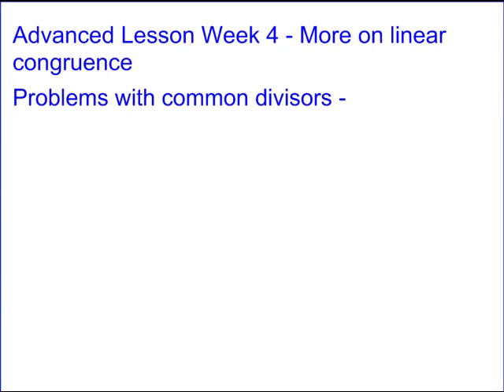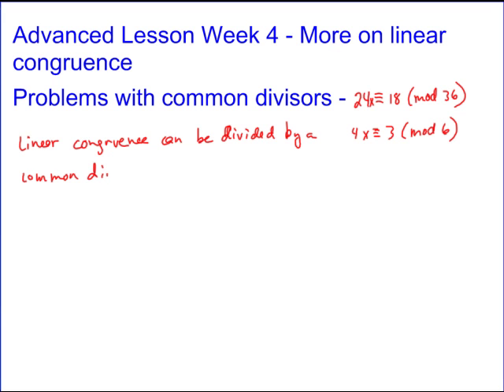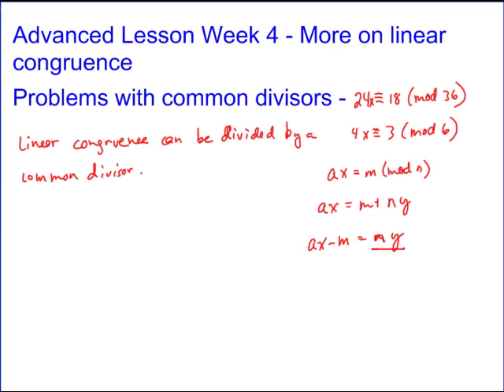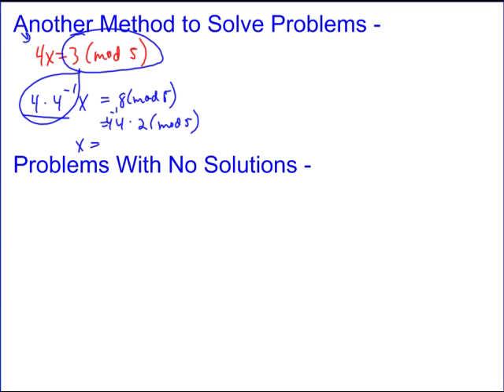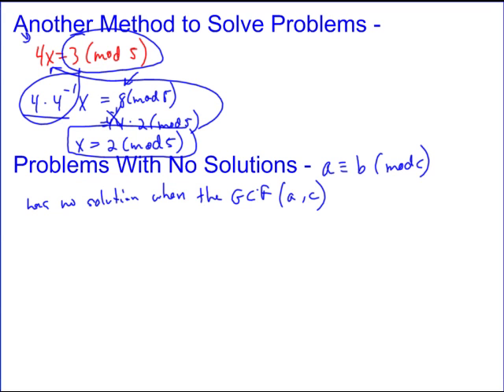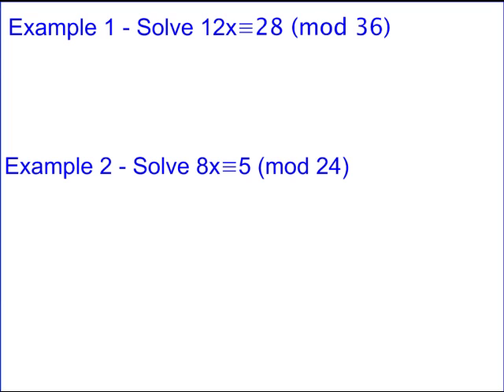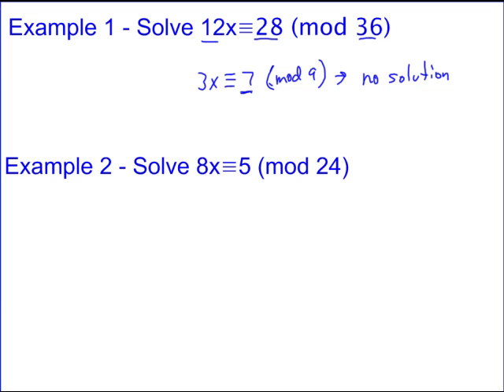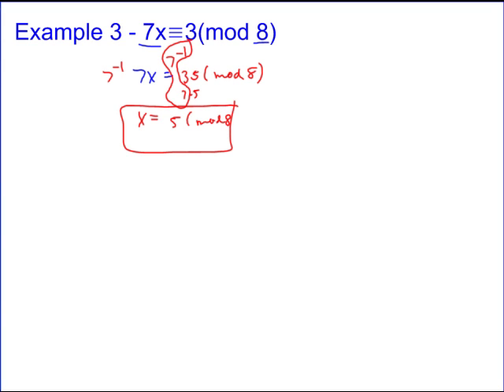More on Linear Congruences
In this video we look more closely at linear congruences.